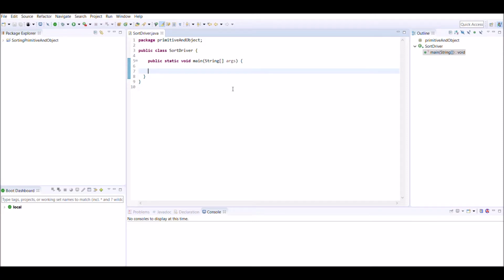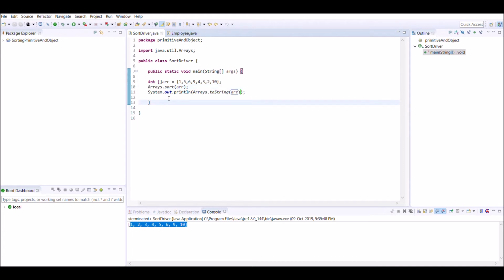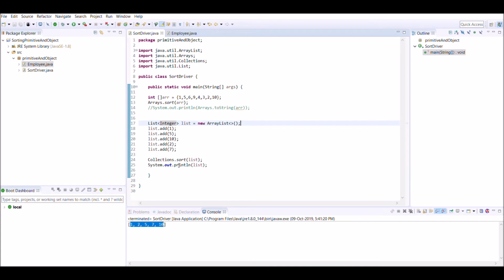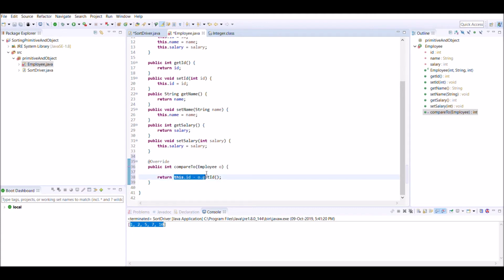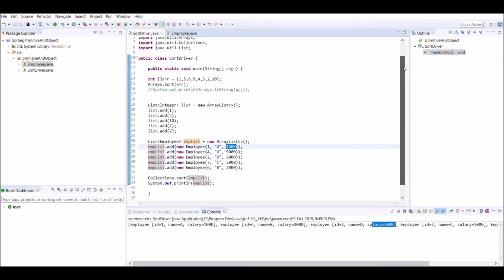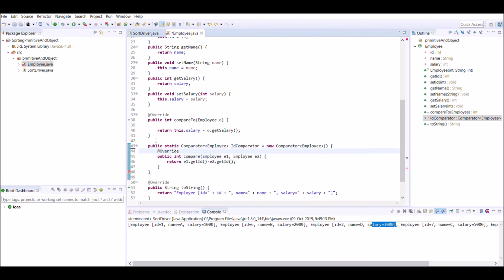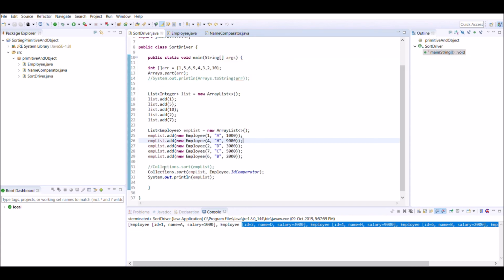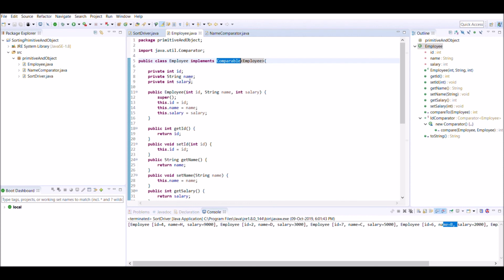Comparable Vs Comparator in Java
In Java,  Comparable& Comparator are use for sorting of custom object.
Both are functional interface in java.

For primitive like short, int, long, we have Arrays.sort() for sorting.

Wrappers like Interger, String, Byte etc all internally implement Comparable interface, so they are get directly sorted using Comparable.sort()

If we need to sort custom classes, we need to implement Comparable & Comparator.
Comparable used for single field sorting and changes the structure of class.
Comparator used for multiple field sorting.